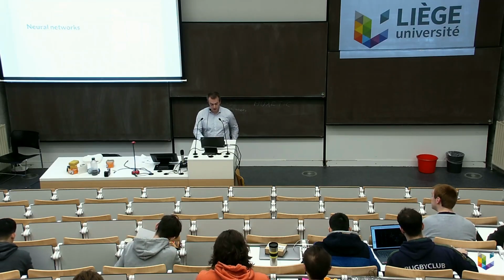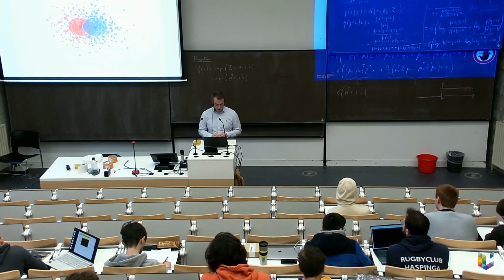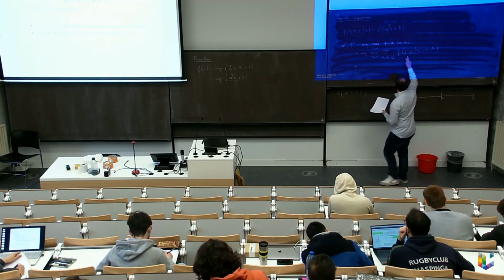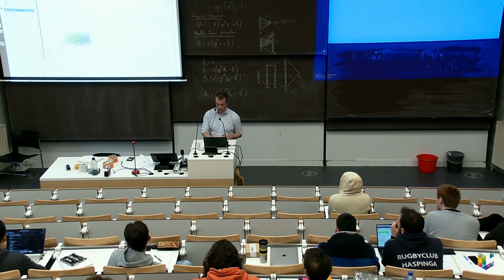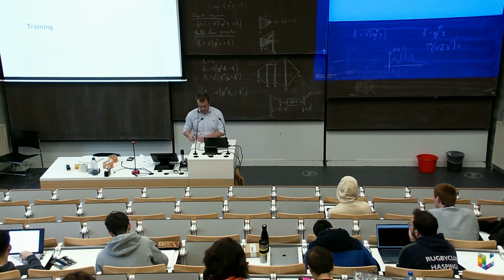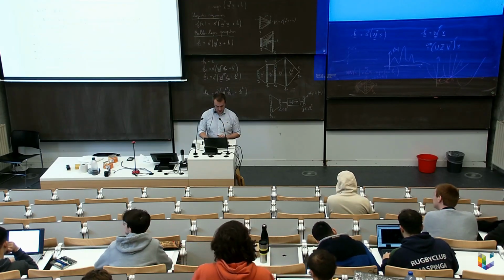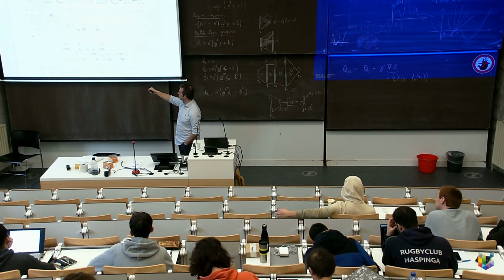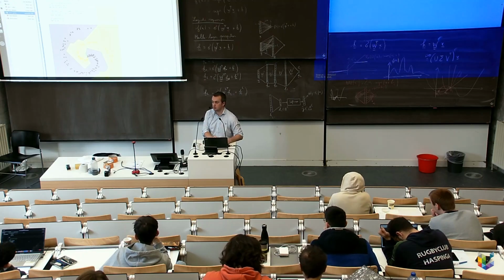INFO8010 Lecture 2: Multi-layer perceptron